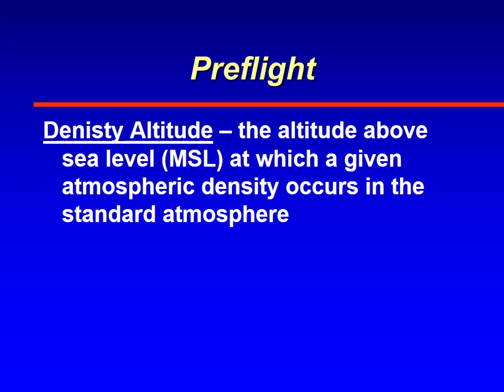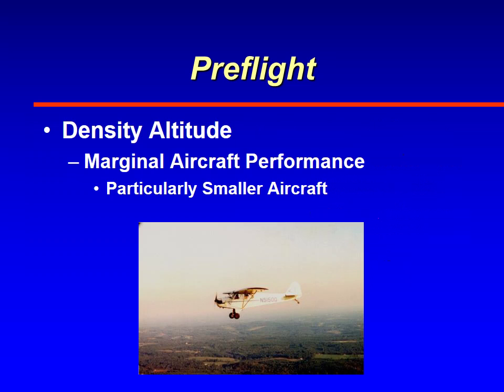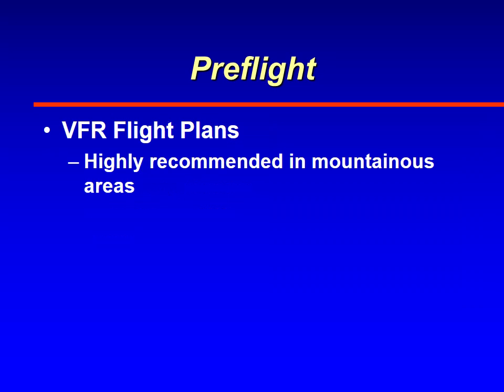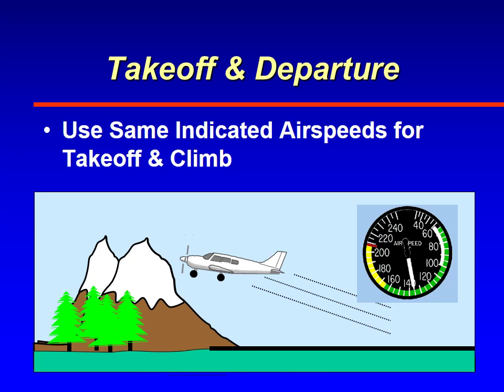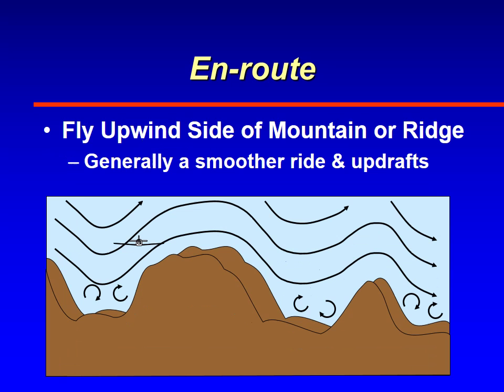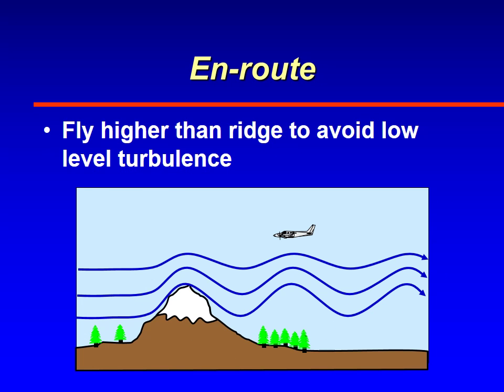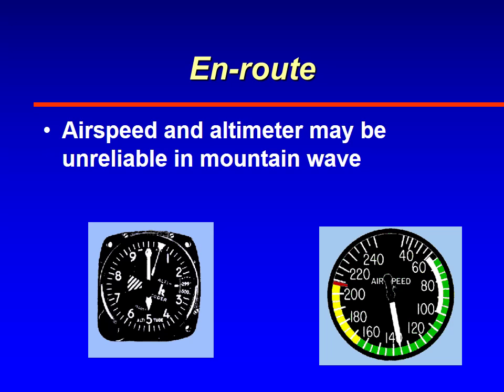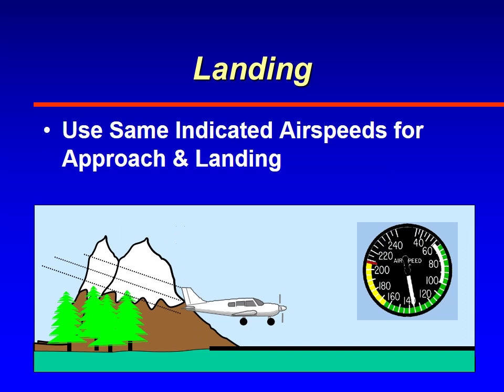ATSC 231 Mountain Turbulence - How to Fly